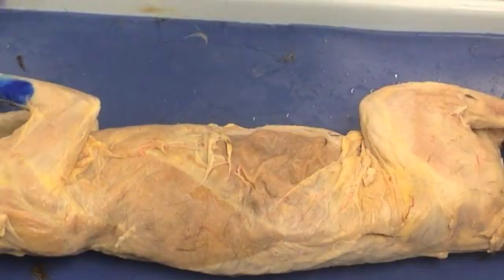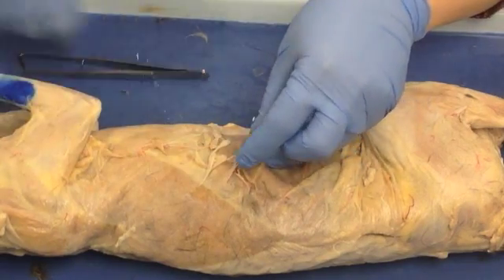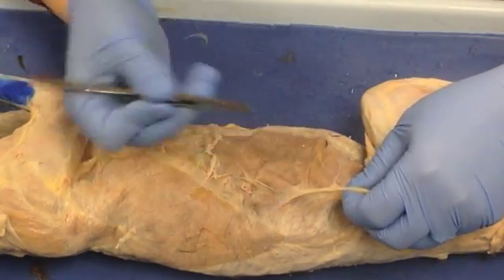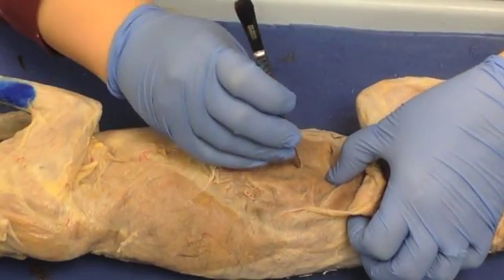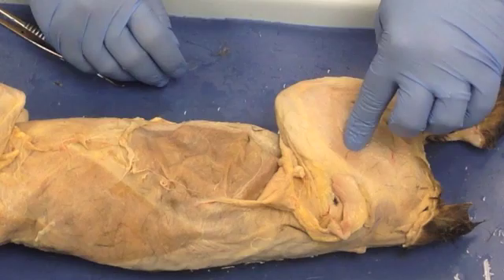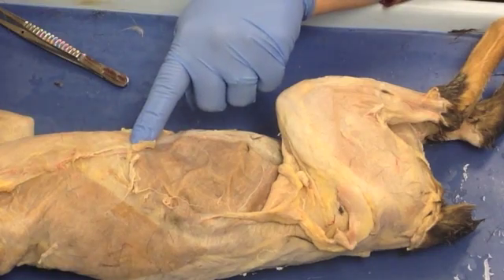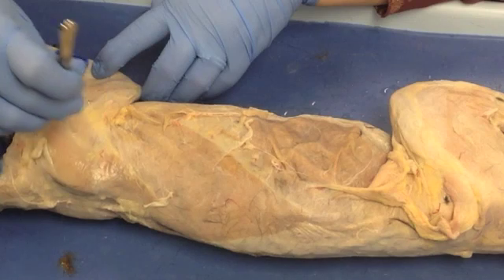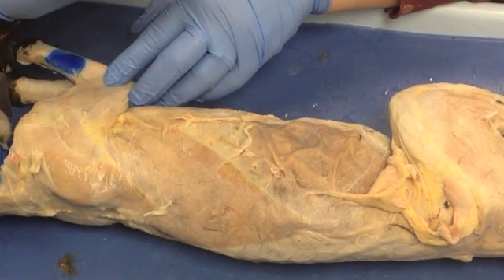Cat Disssection Tips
A basic introduction to dissection with Dr. Cantwell. This can also be seen in Activity 1.